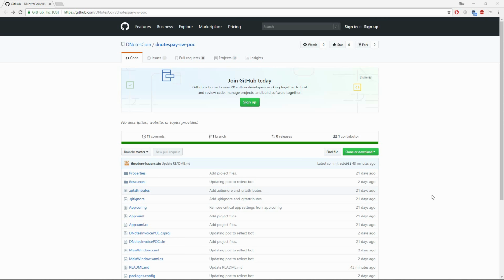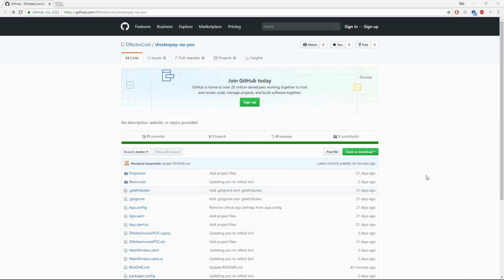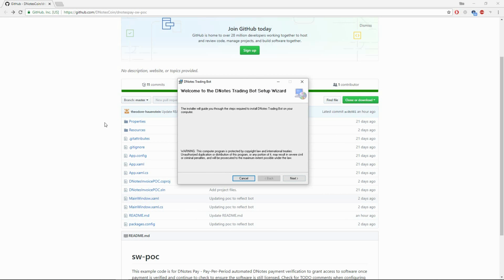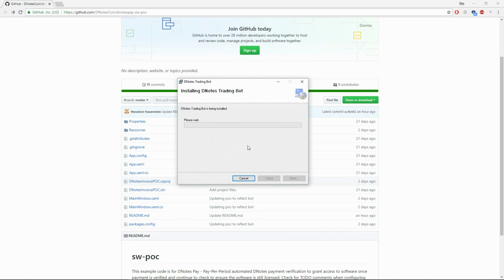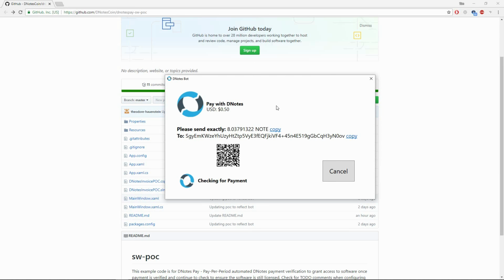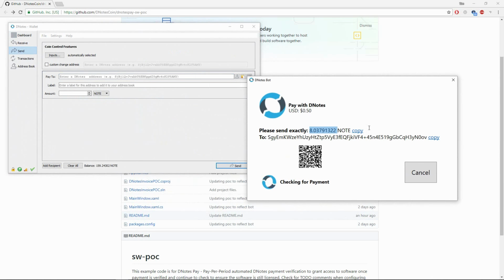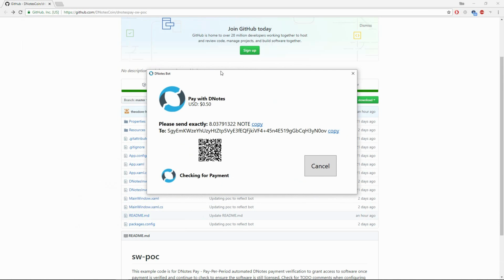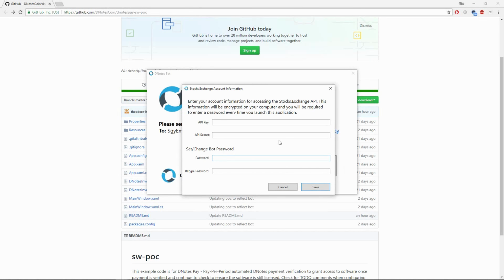Using DNotes Pay For Pay-Per-Period Services for Software Developers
Demonstrating the use case of DNotes pay for pay-per-period subscription-based services.